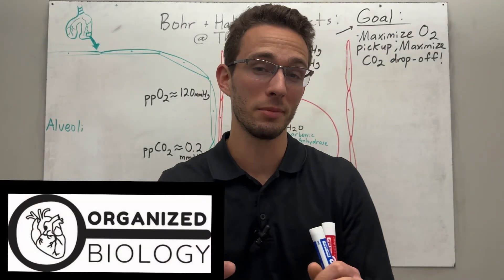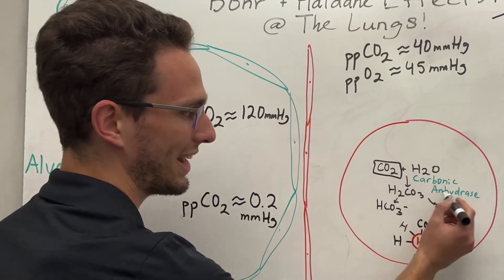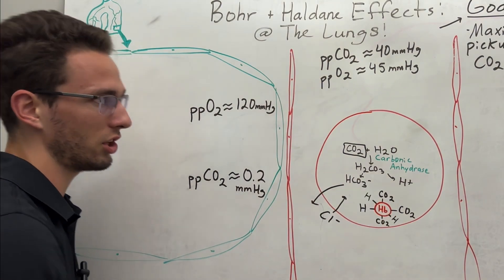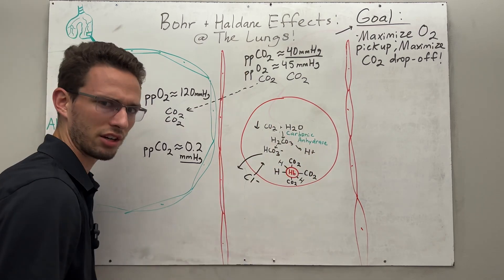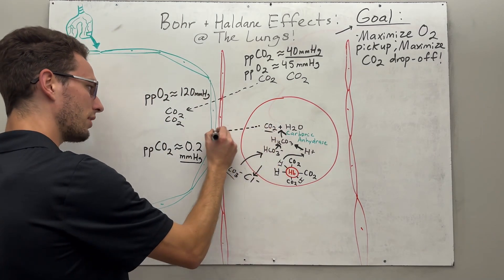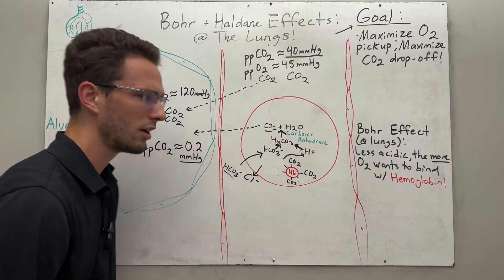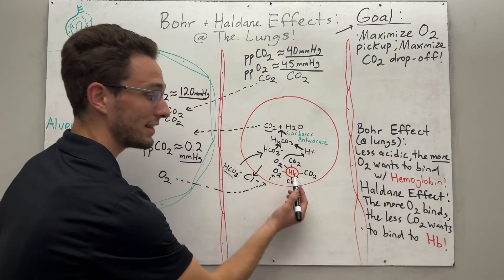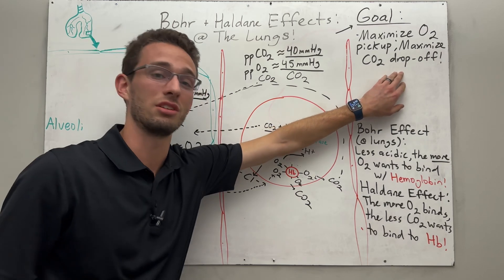Bohr & Haldane Effects - At the Lungs!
Once the blood reaches the lungs, we need to maximize oxygen pickup by hemoglobin while maximizing the drop-off of carbon dioxide. This video will cover how the Bohr and Haldane Effects play a vital role in this process.